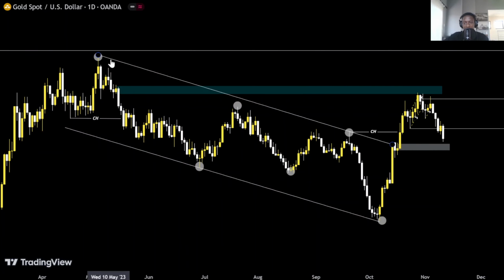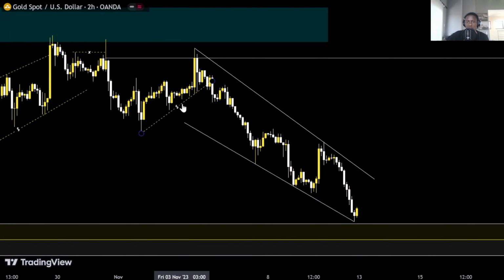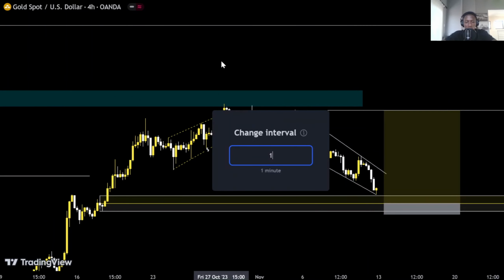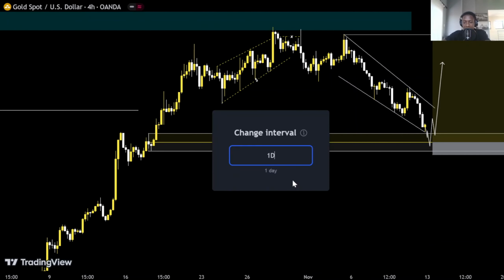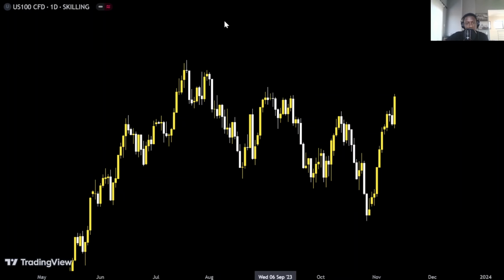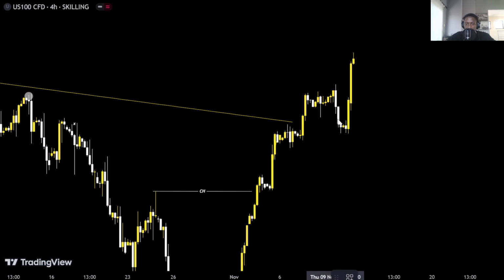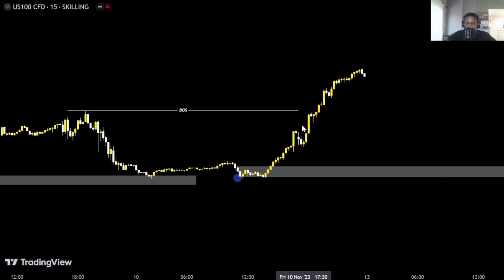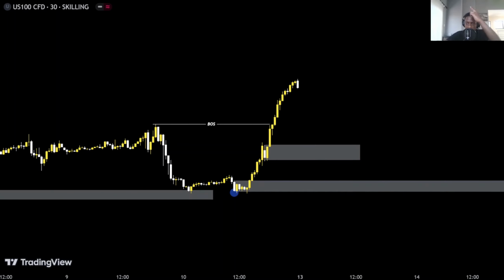SMC TRADER BREAKSDOWN XAUUSD & NASDAQ || WATCH NOW!!!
🔍💰 Dive into market insights and analysis. 👨‍💼 Don't miss out!